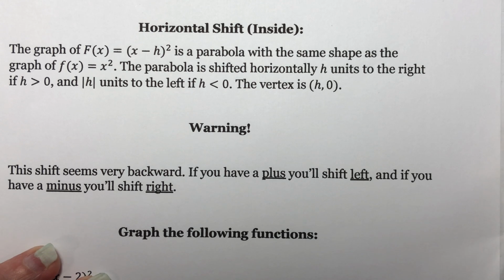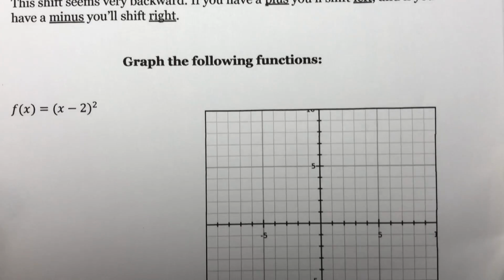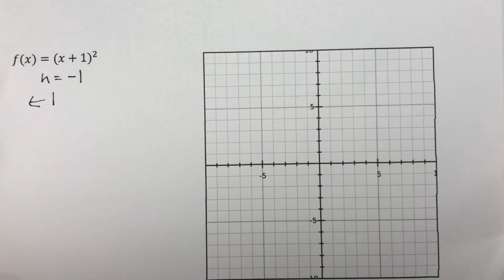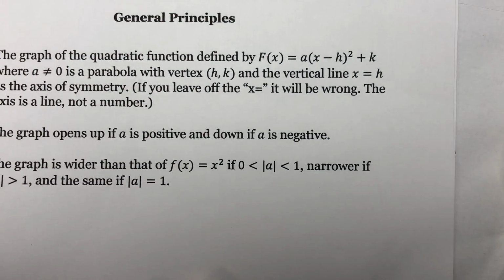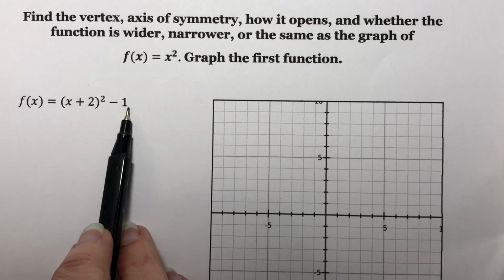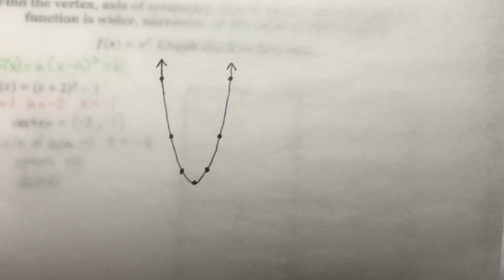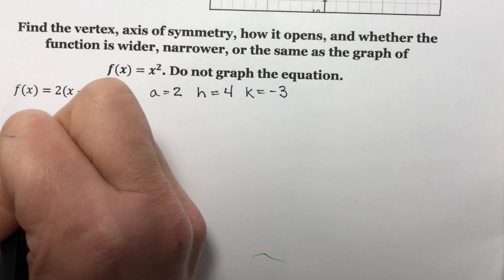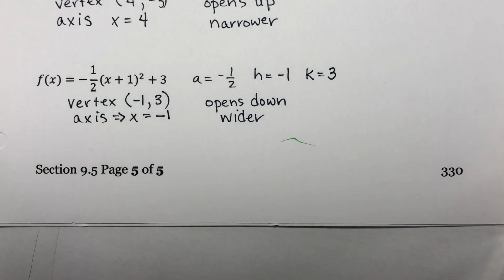(330) Section 9.5 Graphs of Quadratic Functions Part 2/2